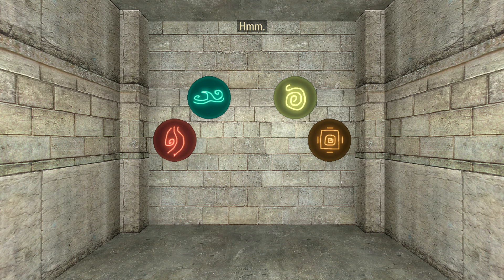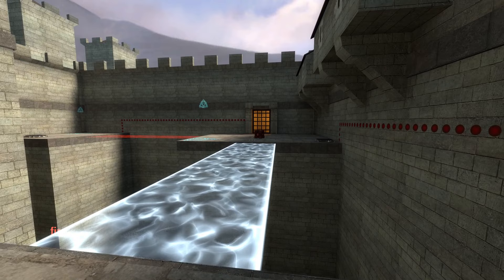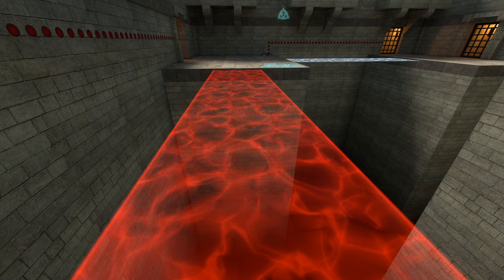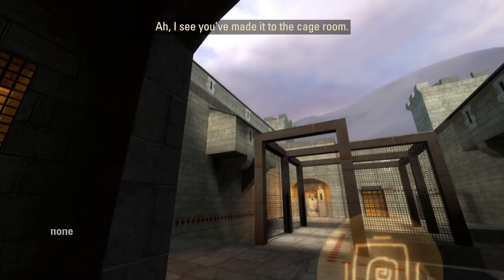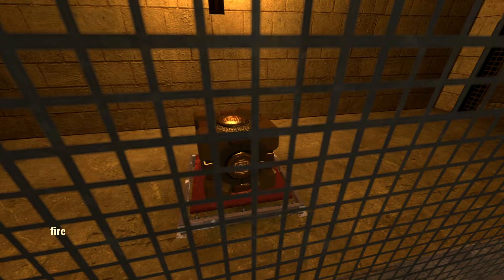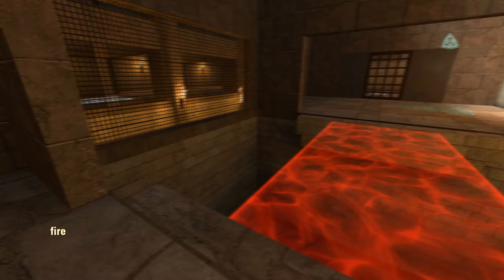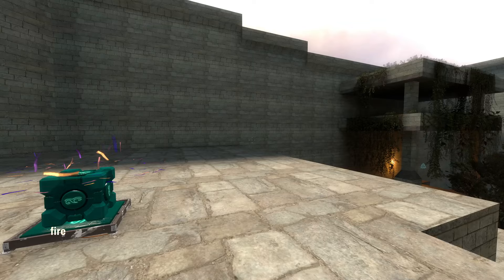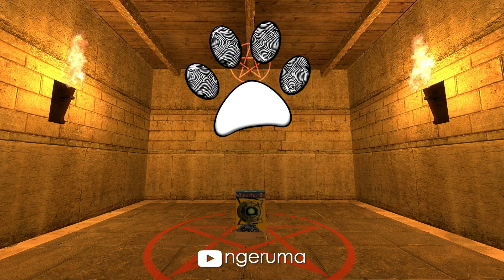"Medivoh Alpha" | Perpetual Testing | Portal 2 Community Maps & Mods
“Medivoh Alpha”
By Ezekel

Elemental jaunts, demonic possession, and good guy angel windy bridges.

More maps by Ezekel
Ezekel’s profile and workshop are private.